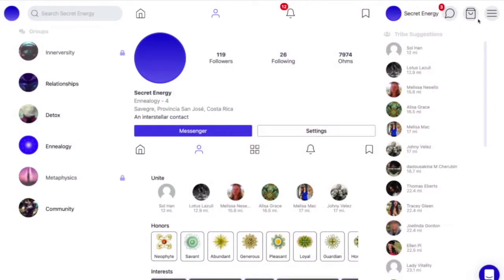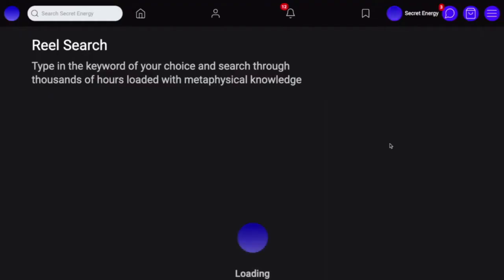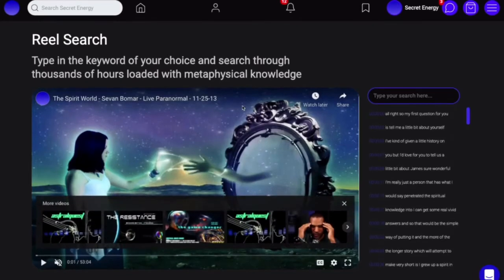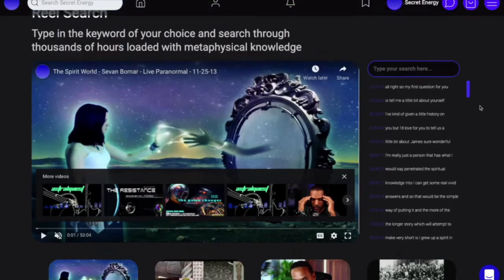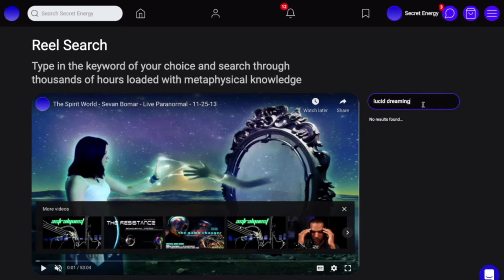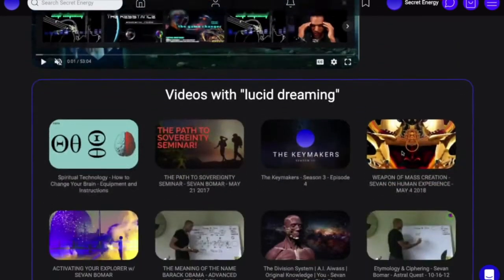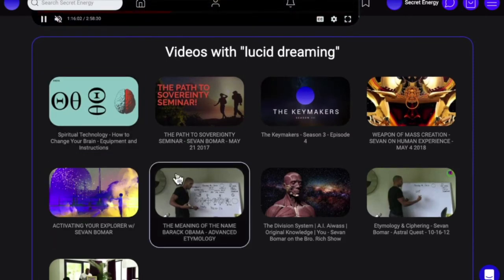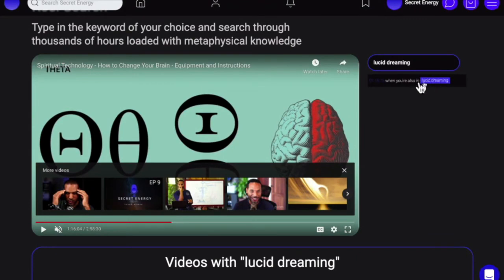Sevan Bomar - Reel Search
Hydrolux - Our Molecular Hydrogen Water Generator:
Hydrolux is the best molecular hydrogen water generator producing over 3000 PPB of hydrogen per session making it 2x more productive than the top hydrogen generator on the market currently.

Regenerate With Alchemical Perfections
We Activate Humans At Secret Energy
"Real products that activate dormant spiritual abilities"
Monatomic Gold, Shilajit, Colloids, Synergy Crystals, Ayurvedic Formulas amongst many other elements can be found at

AMBASSADOR TRAINING includes direct mentorship and access to the classes designed for achieving success and fulfillment in life's most important arenas.

Embeddable Store (optional)
Premium Marketing Materials
Pre-Recorded Training Courses
Unlimited Downlines
Commissions Increase *
Integrated Support Groups
Live Training Classes

"Every now and then something comes along that changes everything…

It’s all too often  that we wish to pursue the higher meaning to life, however, the structure of modern society allots very few opportunities to engage in true, vivid esoteria. James Evans Bomar III (more popularly know as “Sevan”) has spent over a decade in diligent pursuit of the esoteric inner workings - extracting hidden knowledge and innovative methods of application from the world's most proficient spiritual resources.

Pioneering the next level of spiritual involution, Sevan holds the Keys & the Universal Blueprint that expand consciousness and allow one to connect their microcosm with the macrocosm.

As the creator of ‘Open Source Spirituality’ through Secret Energy, his contributions to humanity have introduced an innovative approach primarily with his unveiling of The Innerversity; an advanced academy for those seeking to enhance their power and abilities."

Are you interested in the most advanced spiritual knowledge available? Enroll in the Innerversity today and expand!